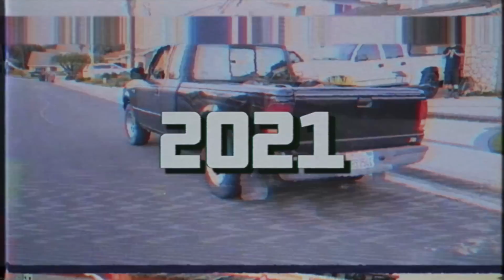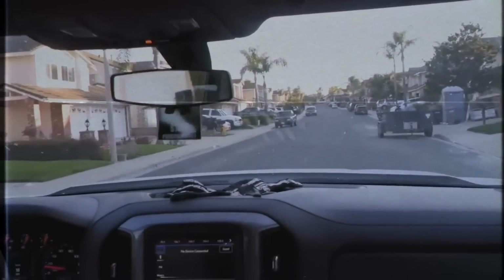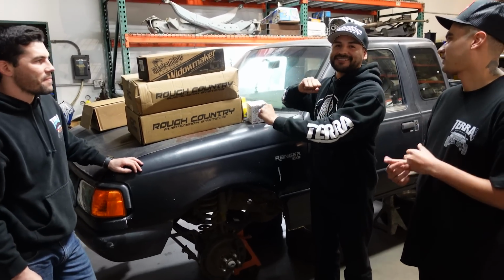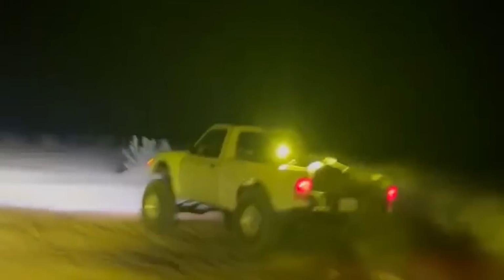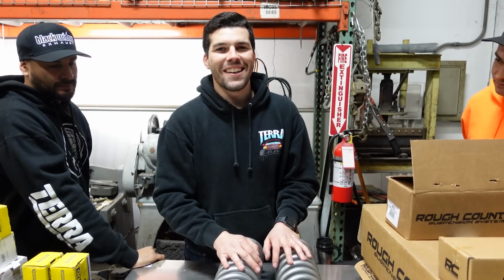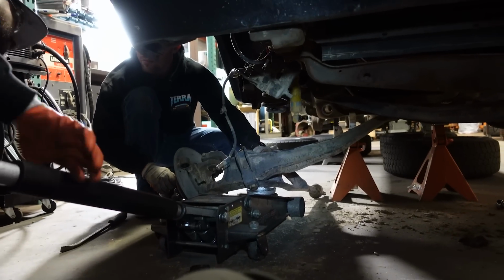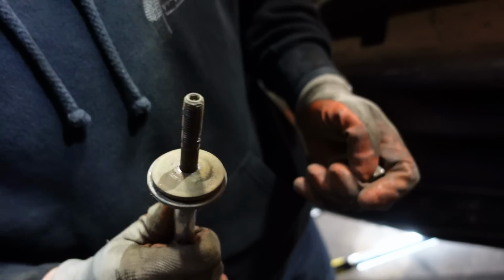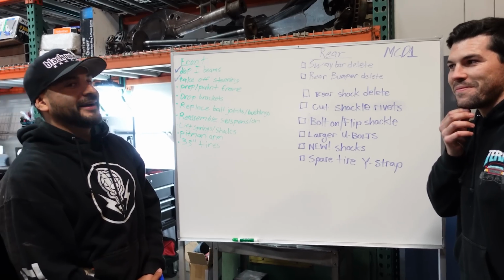REVIVING Our Ford Ranger Build Series!